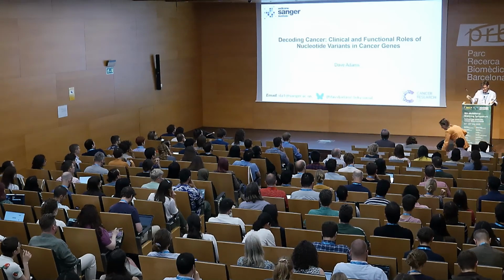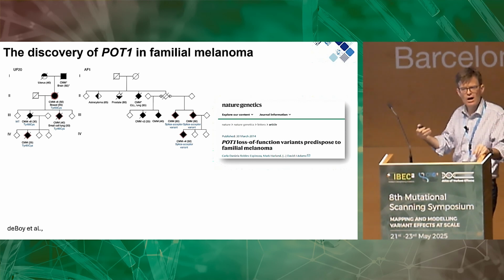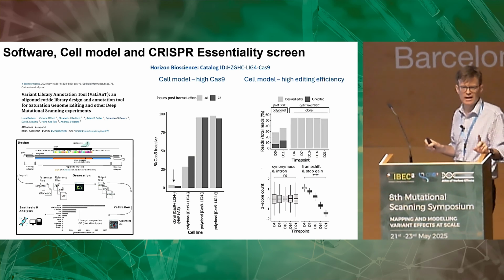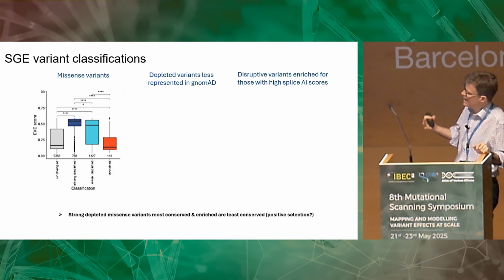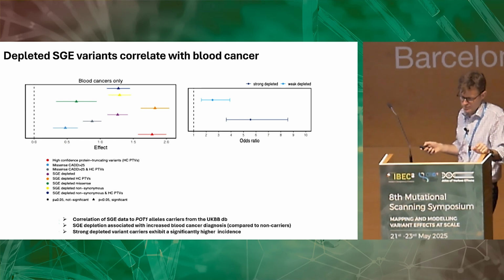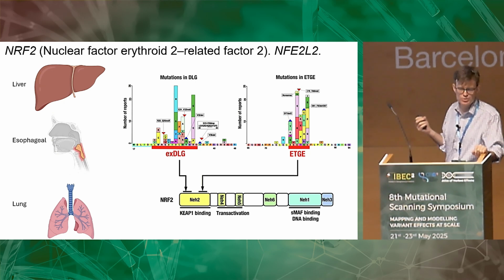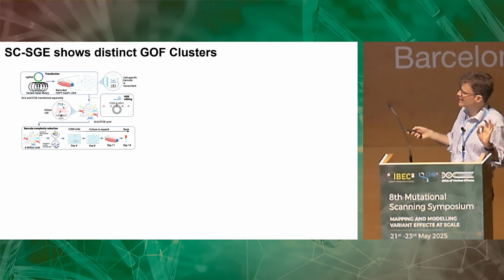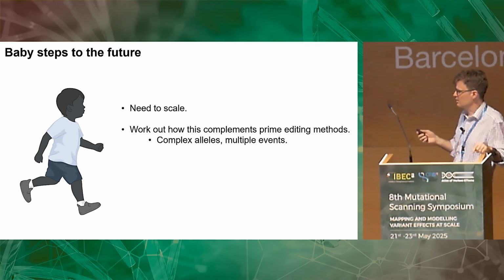MSS 2025 Day 1 Dave Adams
Dave Adams presents "Decoding Cancer: Clinical and Functional Roles of Nucleotide Variants in Cancer Genes" at the 2025 Mutational Scanning Symposium